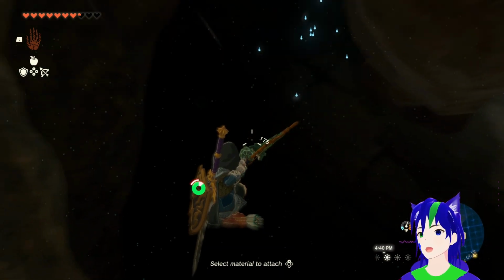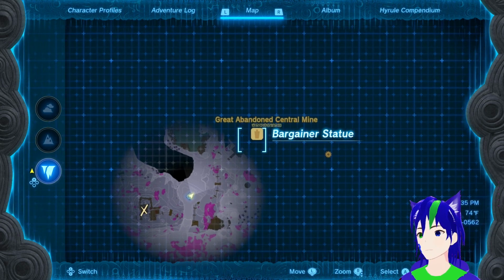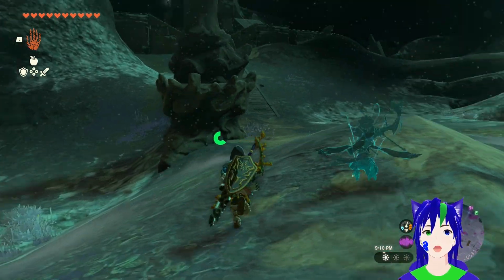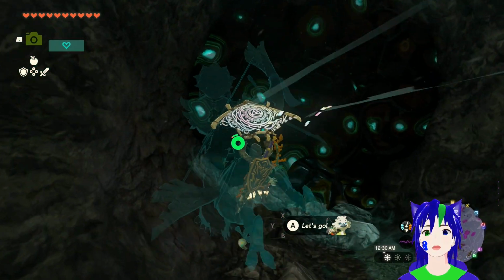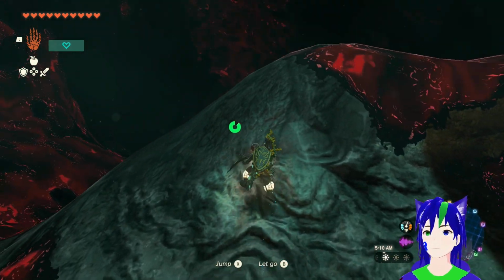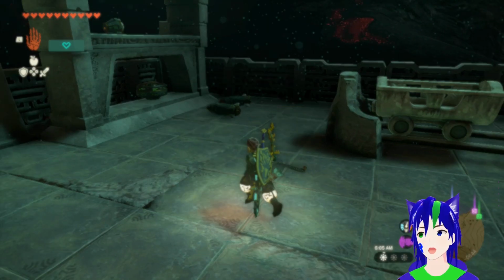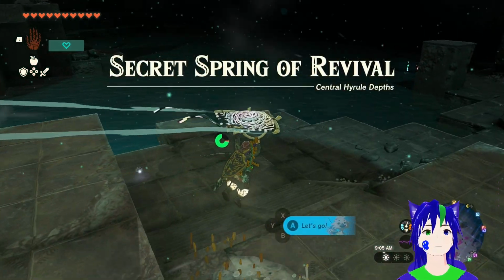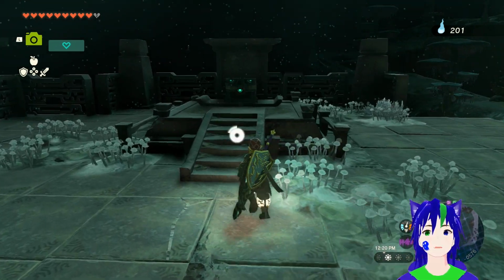The Legend of Zelda: Tears of the Kingdom exploring the Temple of Time Ruins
for today's video i am playing The Legend of Zelda: Tears of the Kingdom and exploring the Temple of Time Ruins

hi

hi